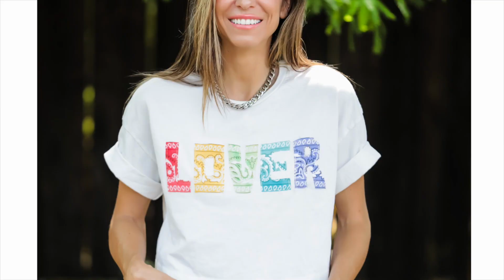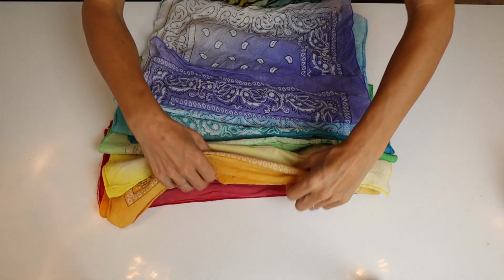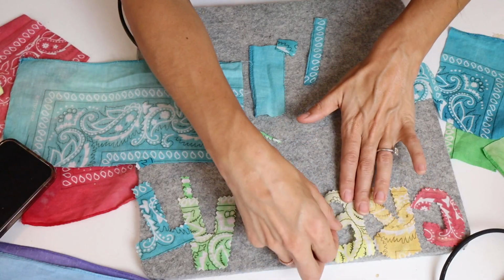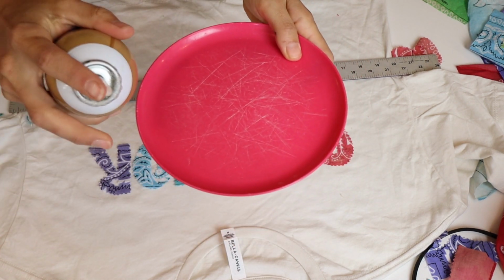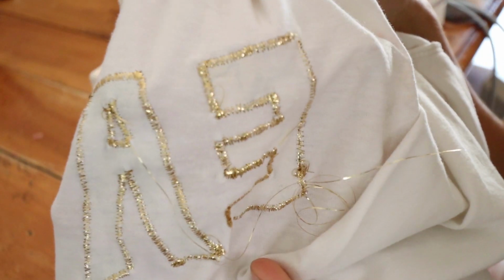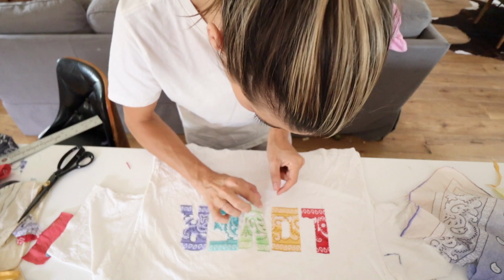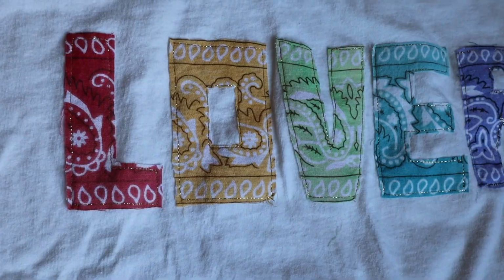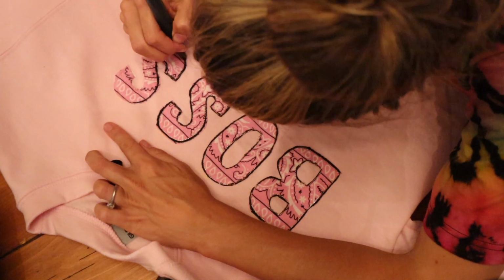Make Your Own Graphic Tee Using Scrap Fabric ✨ | DIY with Orly Shani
Join me, Orly Shani, as I show you how you can make your own totally custom colorful playful graphic t-shirts using old bandanas or any scrap fabric you want!

This is the ultimate scrap fabric DIY project. I used bandanas from an old project and refashioned them into these cute, playful, custom graphic t-shirts. I'm going to show you how to make perfect block letters without a stencil, with both sew and no-sew versions to make these custom shirts.

Take these tips and hacks for how to take your fabric scraps or bandanas like I did, and make this perfect summer DIY with me. Fashion can be totally affordable and I'll show you how! This one is totally beginner-friendly and easy. Can't wait to see how creative you all get with this one!